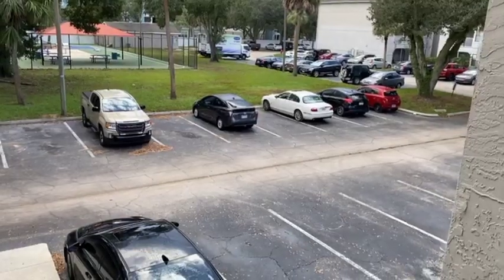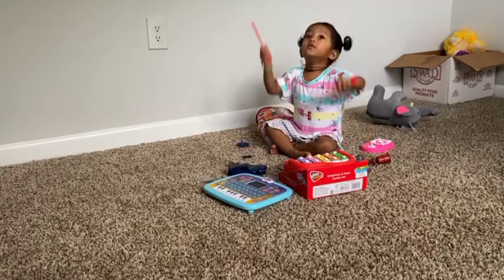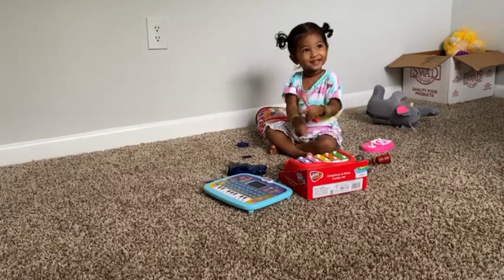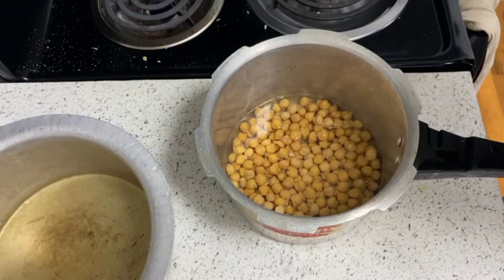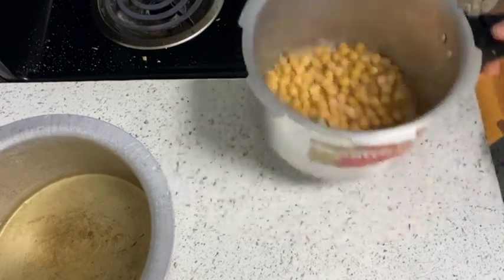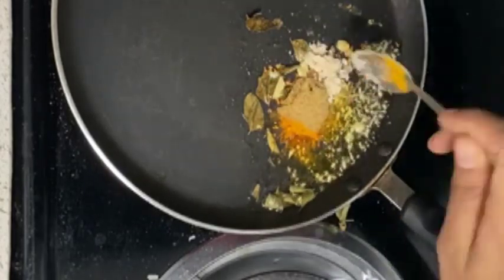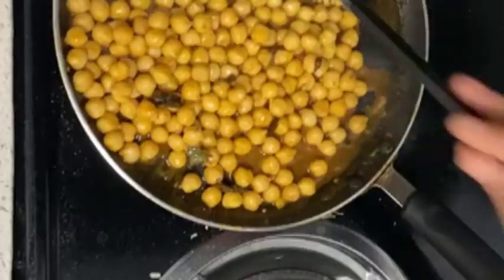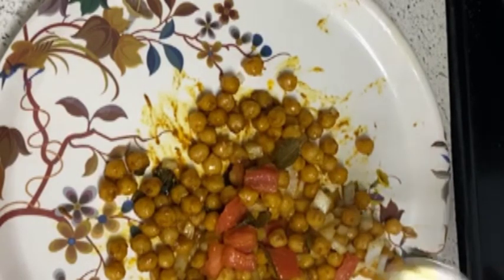మా ishu కొత్త toys//easy and quick recipe శనగలతో ఛాట్ మసాలా//chethu's vlogs//teluguvlogs fromusa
hi friends